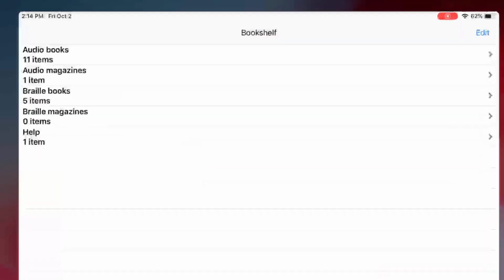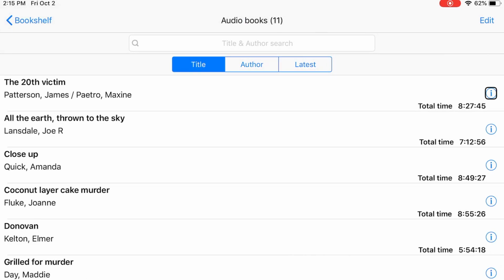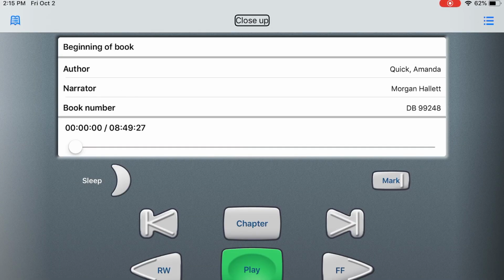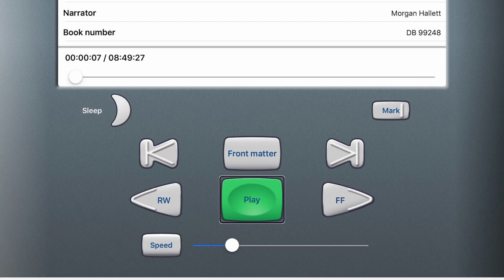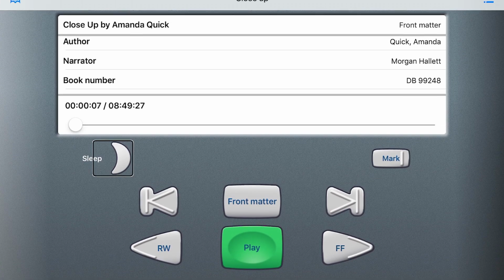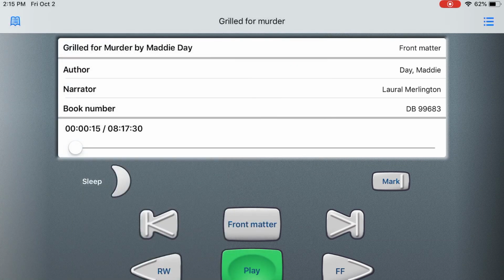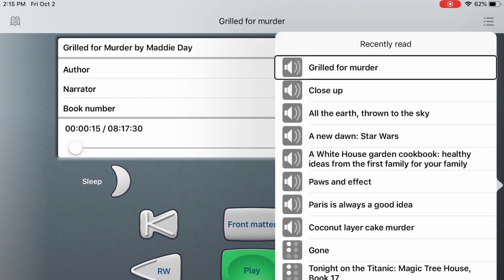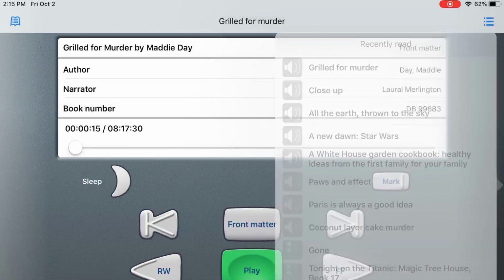BARD Mobile: Read an Audiobook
NLS Consumer Relations Officer, Judy Dixon, provides a tutorial on how to read an audiobook with the BARD Mobile app for iOS devices.